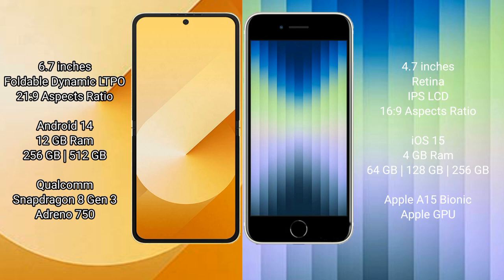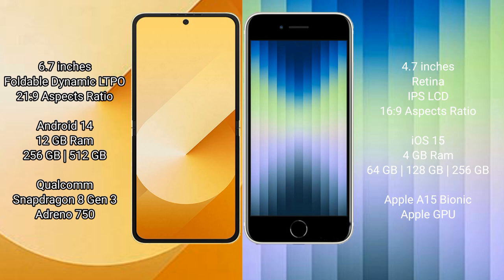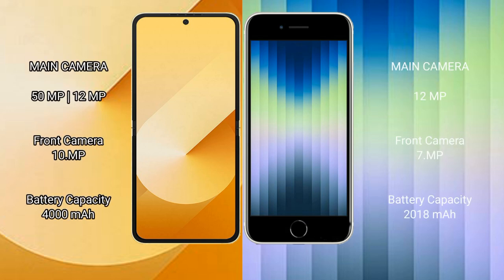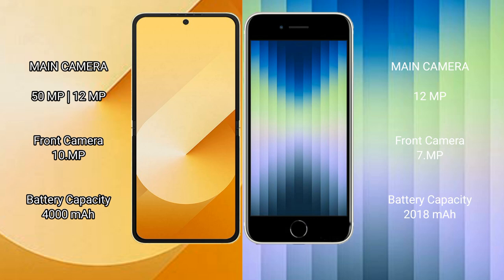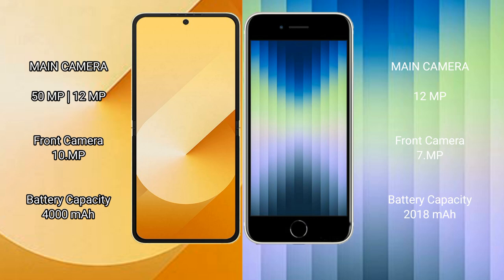Samsung Galaxy Z Flip 6 vs iPhone SE 2024 Review